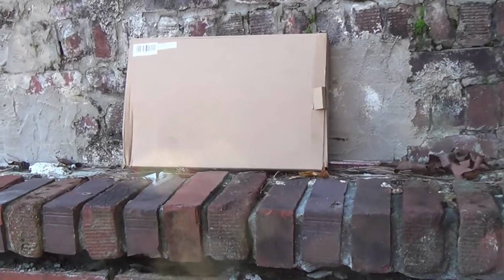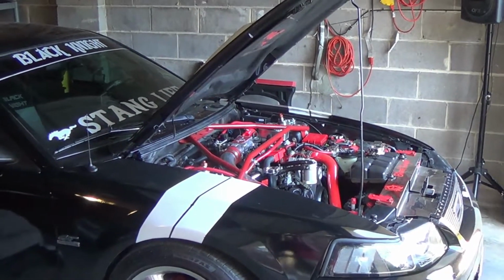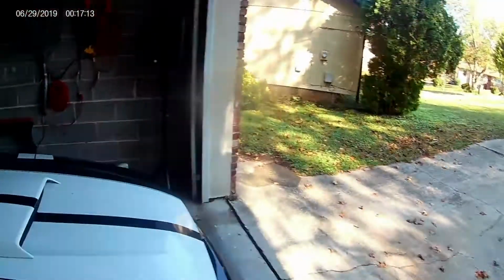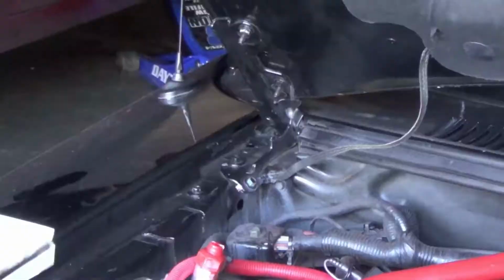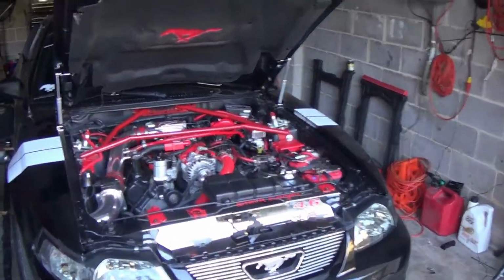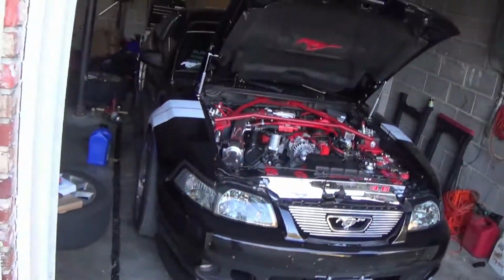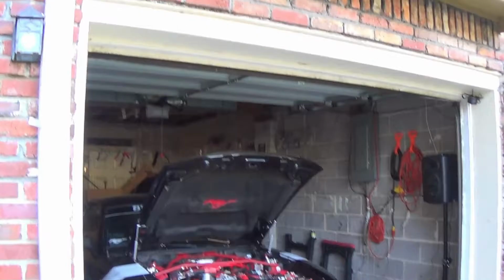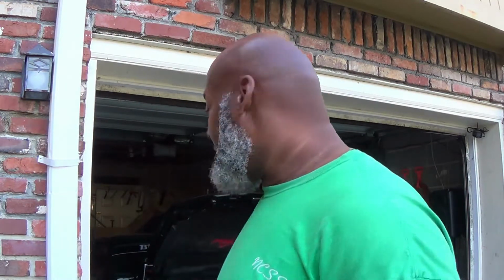Something i think Black Knight needed for a while